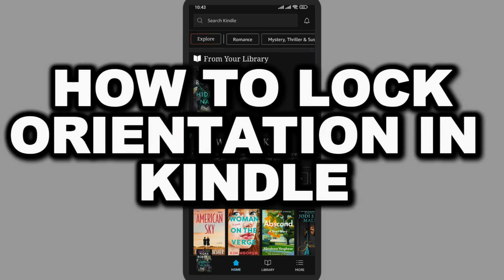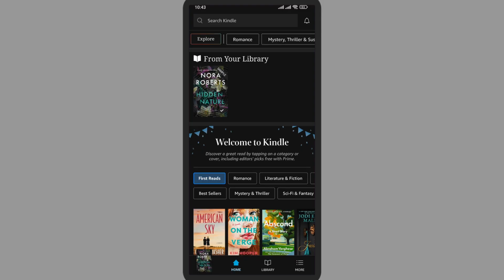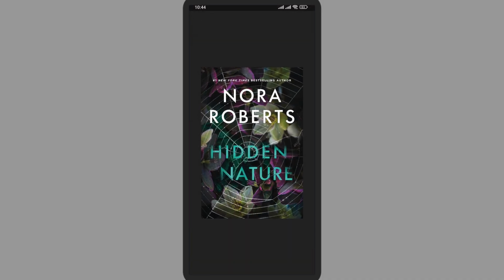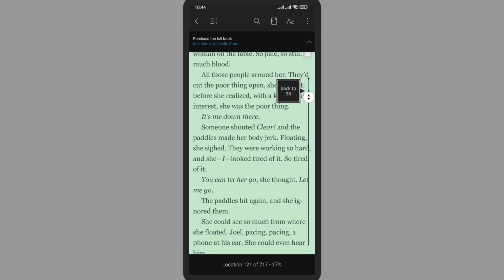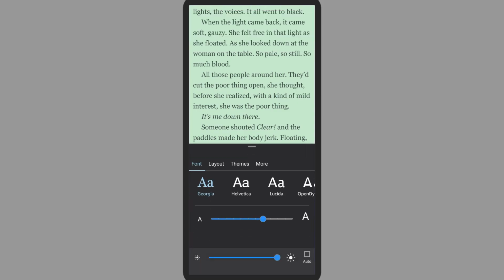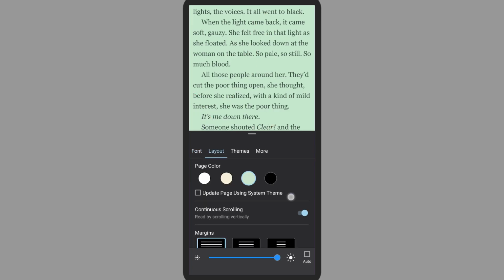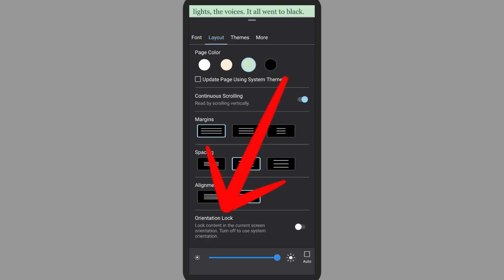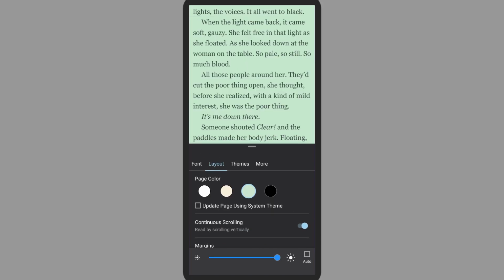How to Lock Orientation in Kindle 2025?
Tired of your screen flipping while reading on Kindle? In this quick guide, you’ll learn how to lock orientation in Kindle, so your screen stays in either portrait or landscape mode—even when you move your device. Whether you're using the Kindle app on Android or iOS, or a Kindle e-reader, locking the screen orientation can make reading much more comfortable and distraction-free.